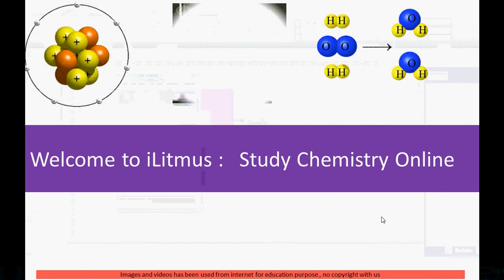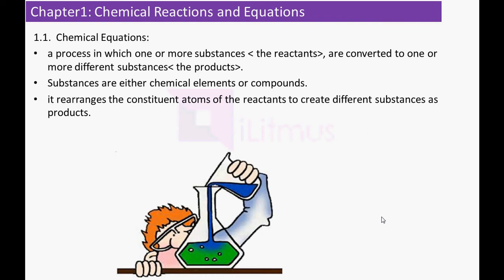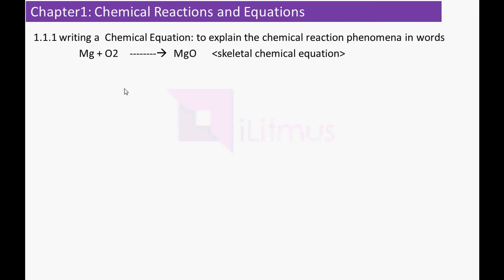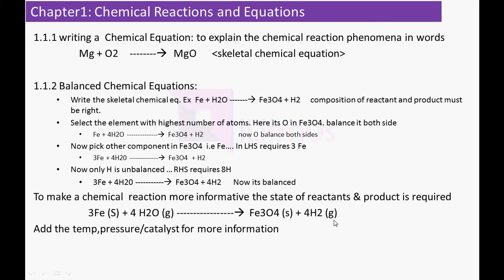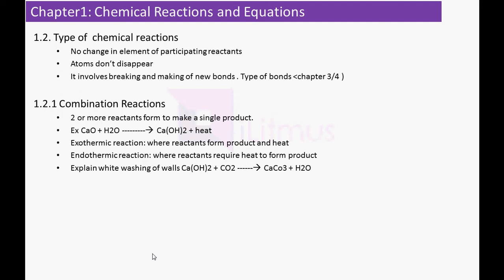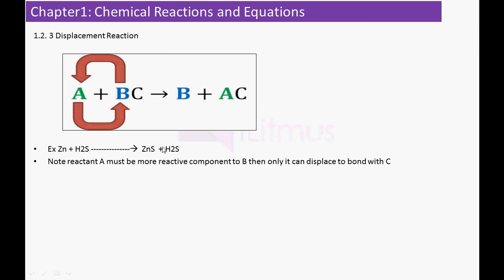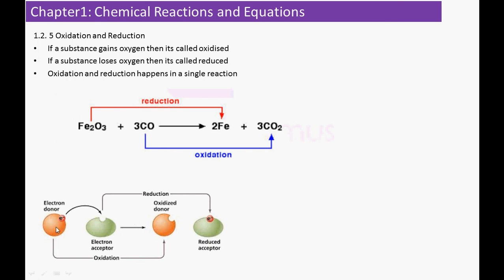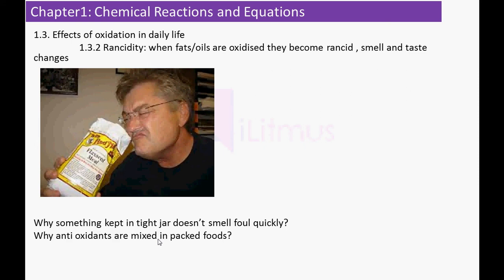10 th class standard chemistry chapter1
10 th class standard science , chemistry chapter1 , chemical equations and reactions , NCERT